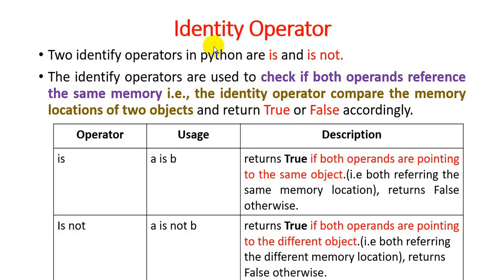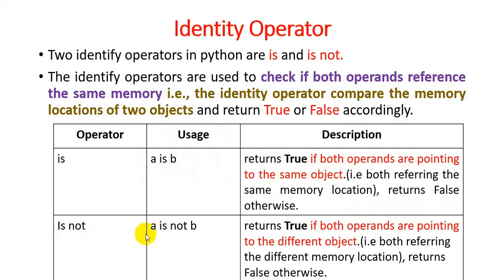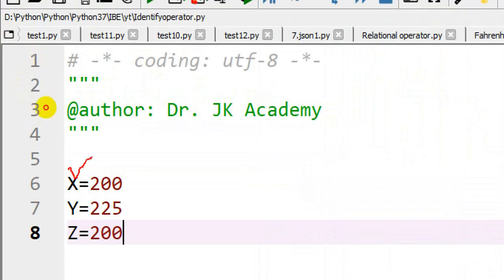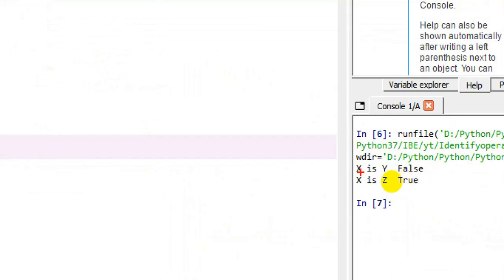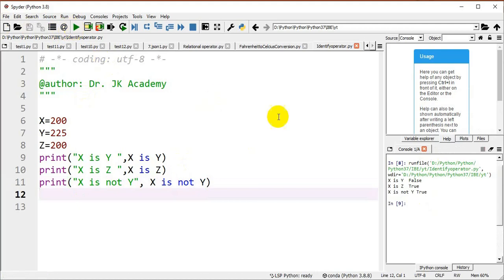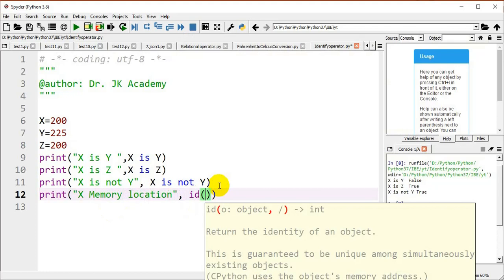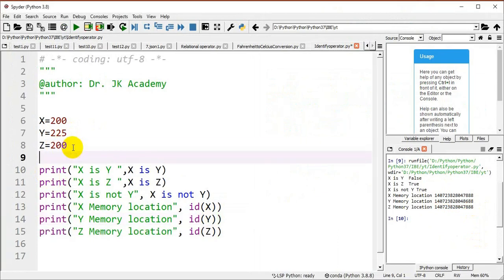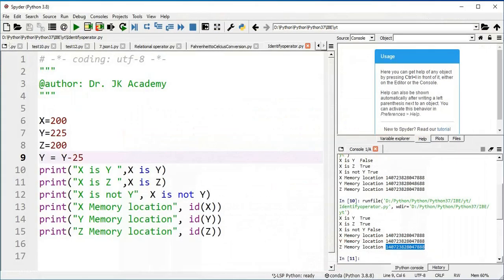Identity Operator in Python || What is Identity Operator in Python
This video demonstrated various identity operator in Python.